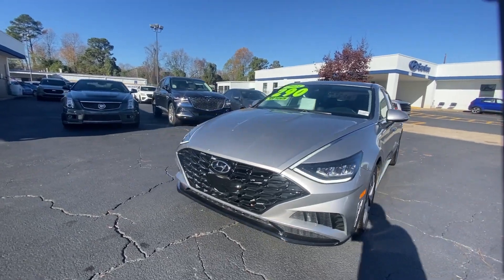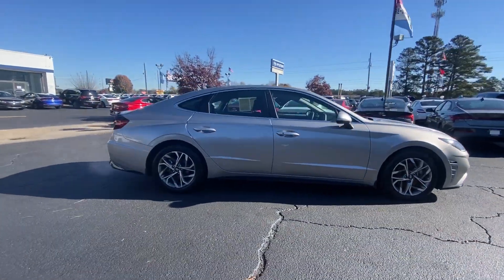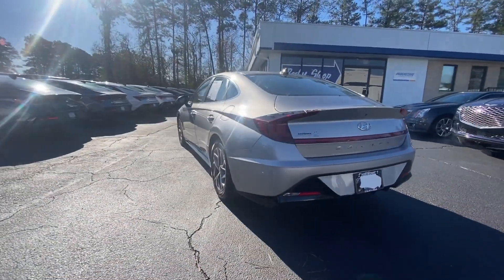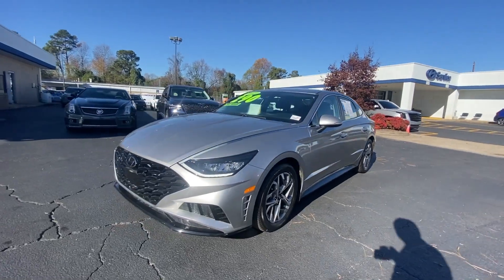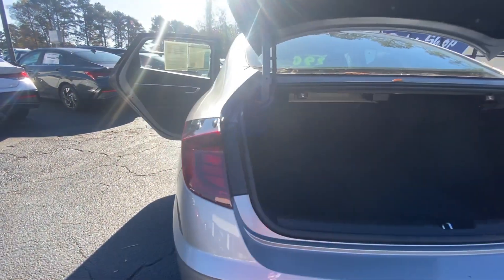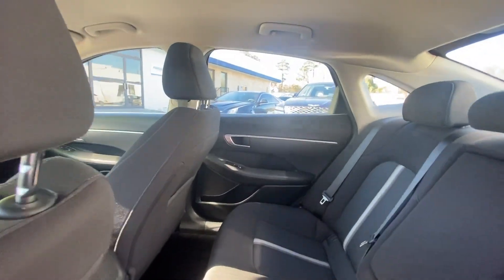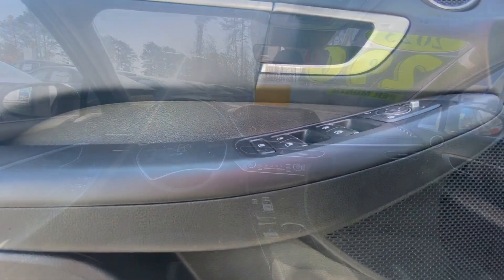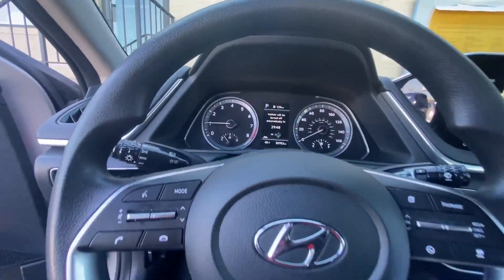2022 Hyundai Sonata Riverdale, Morrow, Union City, Jonesboro, Forest Park, GA H11158A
Shimmering Silver Pearl Used 2022 Hyundai Sonata SEL available in Riverdale, Georgia at Southtowne Hyundai of Riverdale. Servicing the Morrow, Union City, Jonesboro, Forest Park, GA area.

Shimmering Silver Pearl 2022 Hyundai Sonata SEL FWD 8-Speed Automatic with SHIFTRONIC 2.5L I4 **AMERICAS BEST WARRANTY **LOCAL TRADE-IN **NO ACCIDENTS AUTOCHECK HISTORY **ONE OWNER AUTOCHECK HISTORY **REMAINDER OF FACTORY WARRANTY Black w/Premium Cloth Seating Surfaces Option Group 01.brbrHome of the 20 YEAR / MILLION MILE WARRANTY! Option Group 01 Black w/Premium Cloth Seating Surfaces 17 x 7.0J Aluminum Alloy Wheels 4-Wheel Disc Brakes 6 Speakers ABS brakes Air Conditioning Alloy wheels AM/FM radio: SiriusXM Apple CarPlay and Android Auto Auto High-beam Headlights Automatic temperature control Brake assist Bumpers: body-color Cargo Net Carpeted Floor Mats Delay-off headlights Driver door bin Driver vanity mirror Dual front impact airbags Dual front side impact airbags Electronic Stability Control Emergency communication system: Blue Link Connected Car Service (3-year complimentary subscription) Exterior Parking Camera Rear Four wheel independent suspension Front anti-roll bar Front Bucket Seats Front Center Armrest Front dual zone A/C Front reading lights Fully automatic headlights Heated door mirrors Heated Front Bucket Seats Heated front seats Illuminated entry Knee airbag Low tire pressure warning Mud Guards Occupant sensing airbag Outside temperature display Overhead airbag Overhead console Panic alarm Passenger door bin Passenger vanity mirror Power door mirrors Power driver seat Power steering Power windows Premium Cloth Seating Surfaces Radio data system Radio: AM/FM/MP3/HD/SiriusXM Display Audio Rear anti-roll bar Rear seat center armrest Rear side impact airbag Rear window defroster Remote keyless entry Security system Speed control Speed-sensing steering Speed-Sensitive Wipers Split folding rear seat Steering wheel mounted audio controls Tachometer Telescoping steering wheel Tilt steering wheel Traction control Trip computer Turn signal indicator mirrors Variably intermittent wipers and Wheel Locks. 27/37 City/Highway MPGbrbrbr$1250 MUST FINANCE WITH Southtowne Hyundai Prices do not include government fees which include tax tag and title. All prices Include all available discounts and dealer rebates. Specifications and availability subject to change without notice. See dealer for most current information. **Consumer must print and present prior to purchase for discounted price.**Employees and their family members are excluded from special pricing discounts**. All images are for illustrative purposes only actual product may vary see dealer for details or questions.